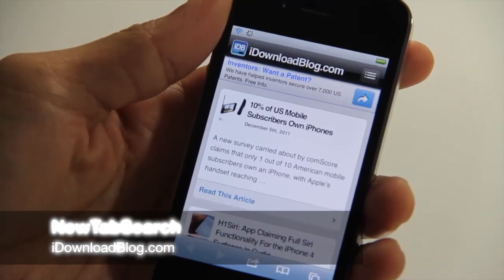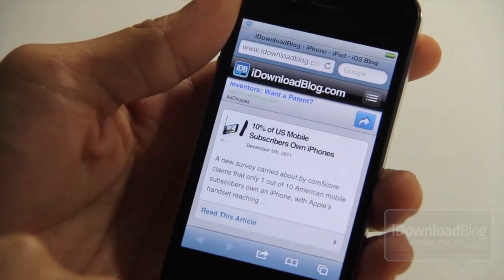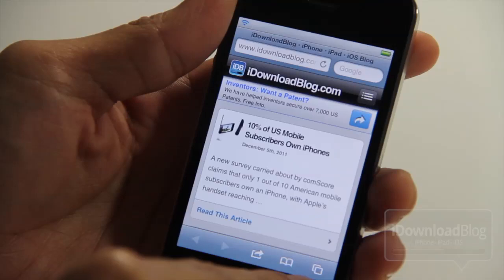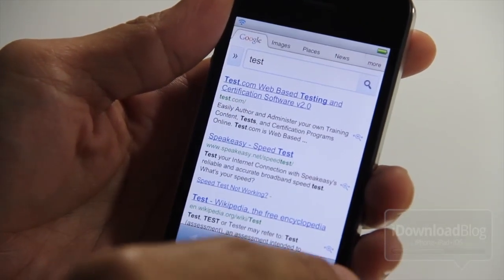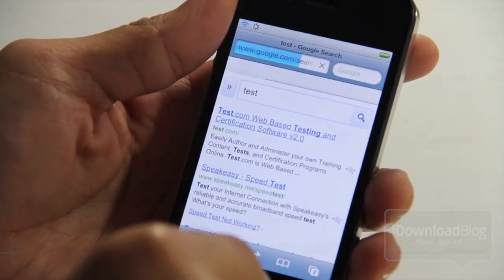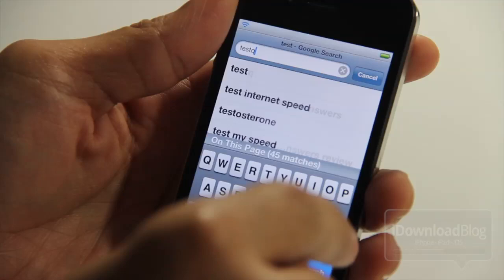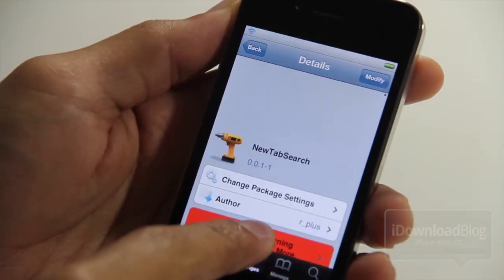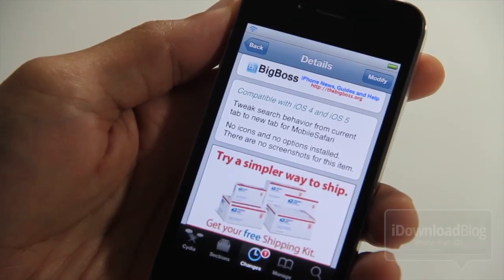NewTabSearch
Name: NewTabSearch
Description: Force open a new tab with each new search in Mobile Safari.
Price: Free
Repo: BigBoss
Developer: r_plus

About iDB